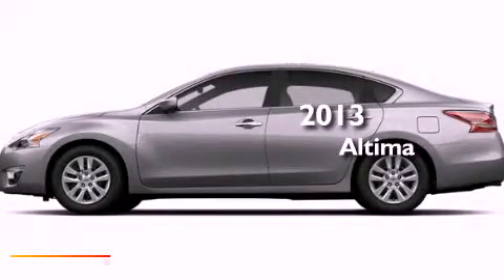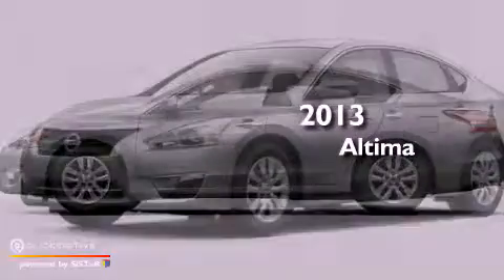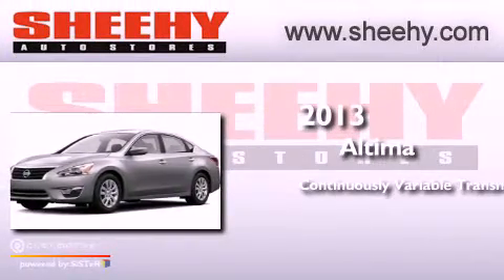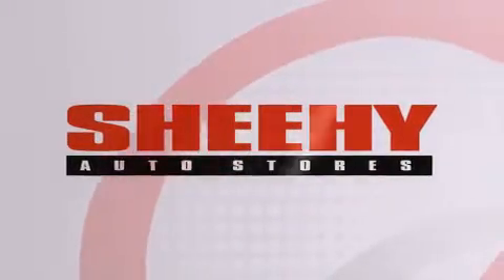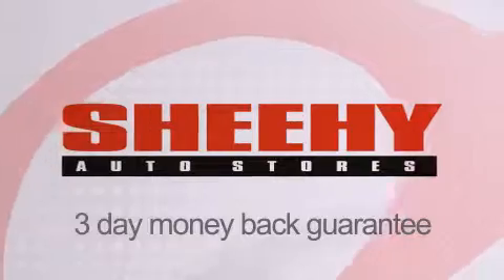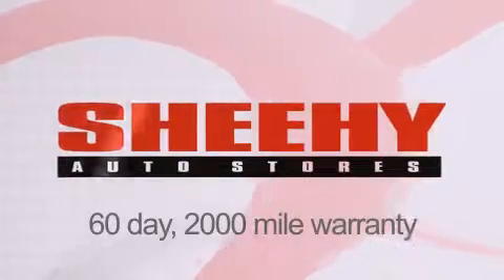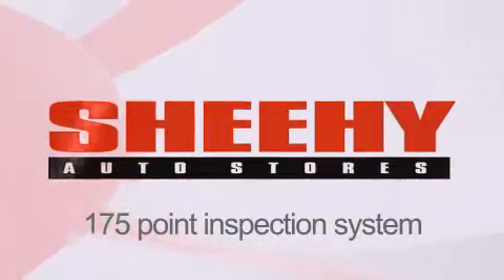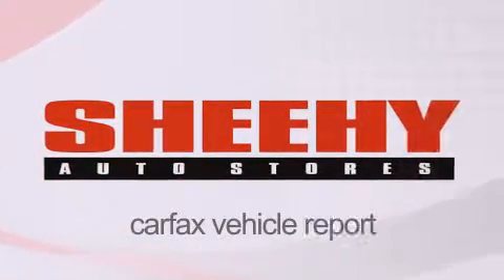2013 Altima Richmond VA 23233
Year : 2013
 Make :
 Model : Altima
 Engine : Gas V6 3.5L/213
 Trans . : Variable
 Exterior : Brilliant Silver Metallic

 Interior : Charcoal
 Stock : Z154075